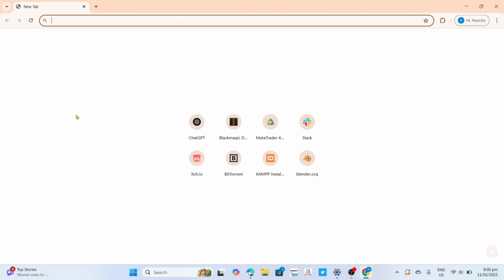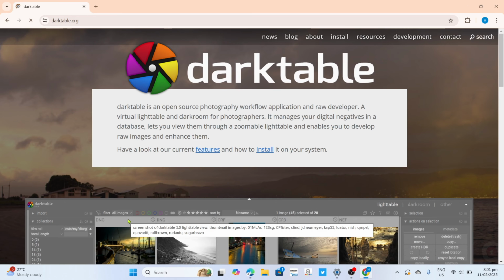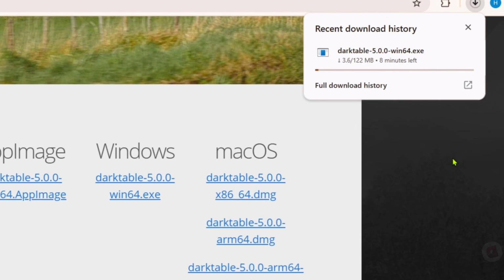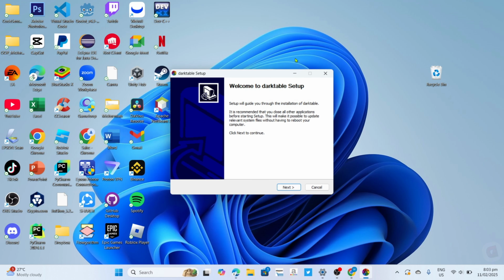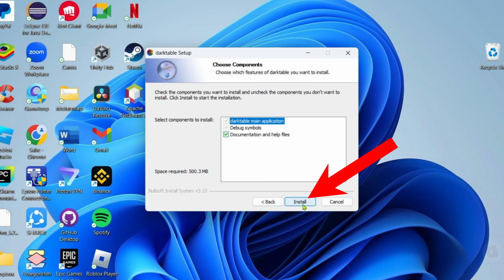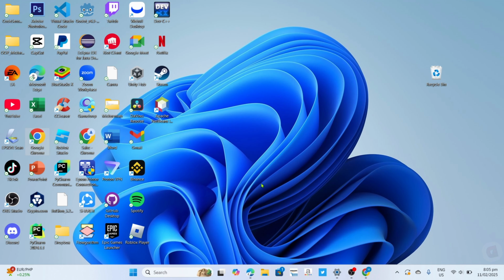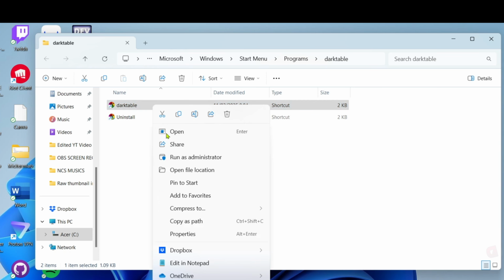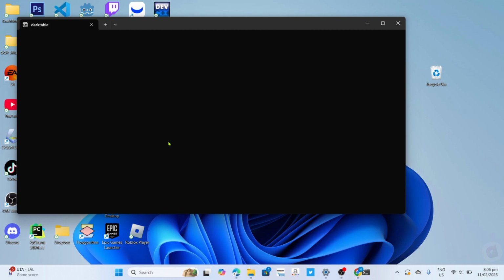How to Install DARKTABLE Photo Editor for Free on PC or Laptop - Easy Step-by-Step Guide (2026)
Learn how to install Darktable on pc or laptop with this quick tutorial video.